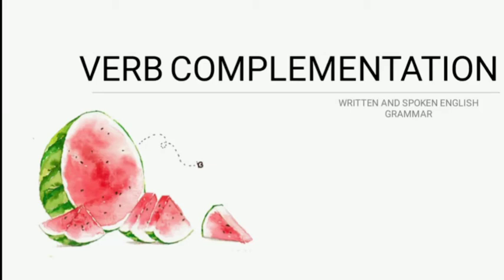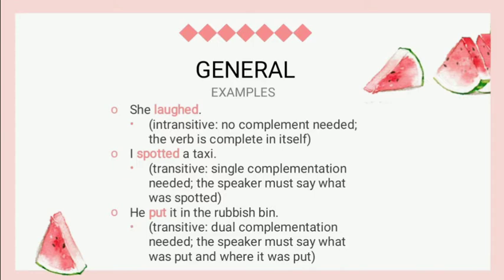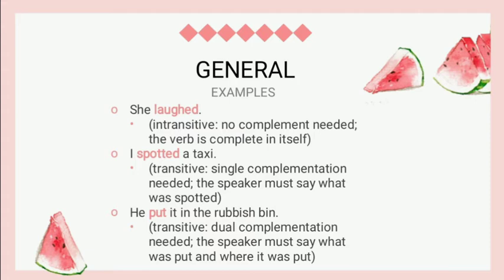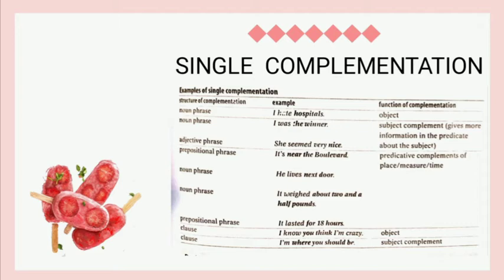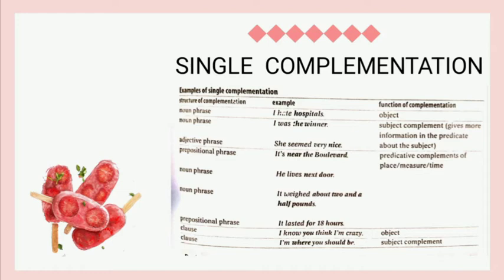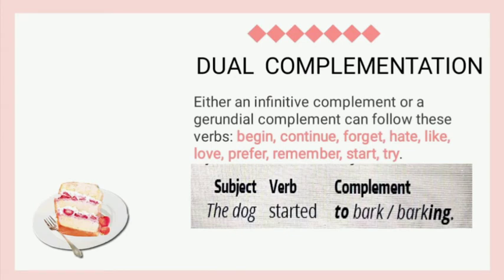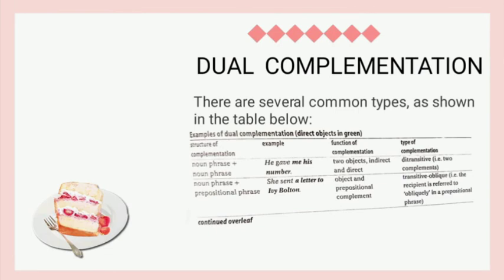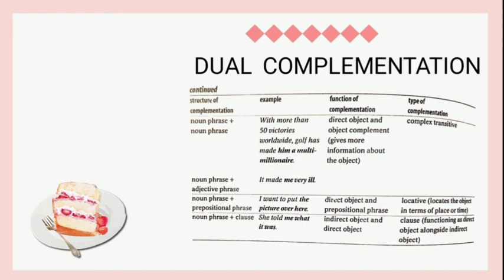Verb Complementation- WSEG Class 4